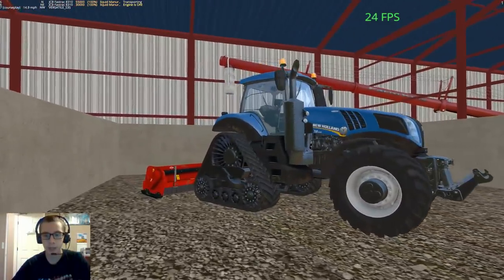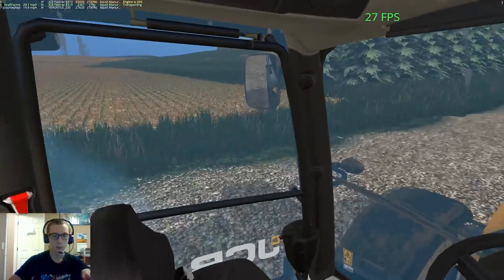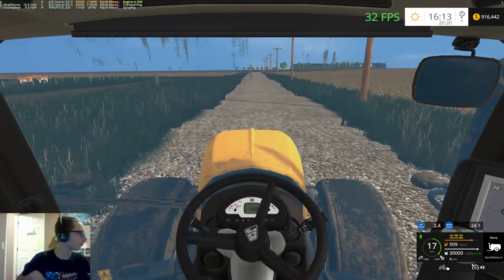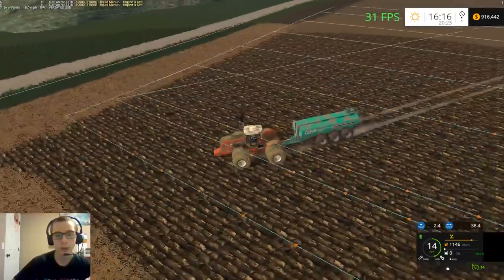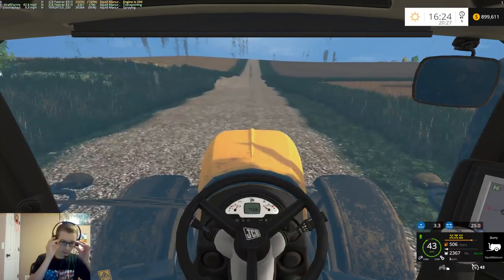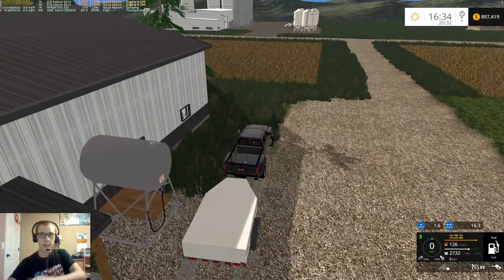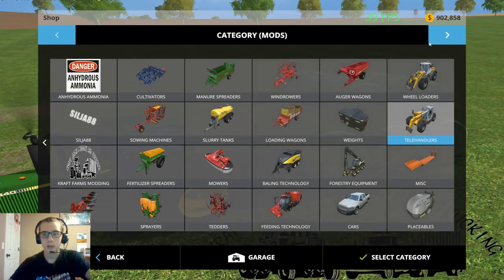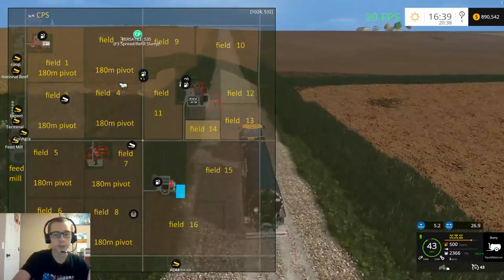Dad's Farm V2 Episode 3 Still Spreading Slurry, Some Map Changes, And Hauling Some Fuel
Welcome to Dad's Farm, a map created by the same person that made Nebraska Land. In this episode we continue more with slurry, haul some fuel to our farm storage tanks, and I show the few edits I've made and wish to make to the map

12 GB Memory 1TB HDD
15.6" FHD eDP Wide View Angle 1920x1080